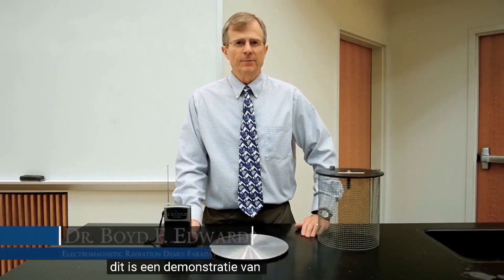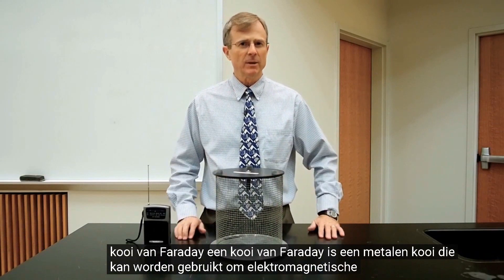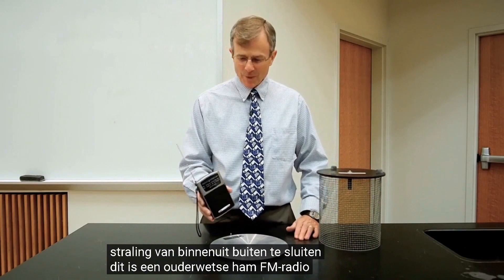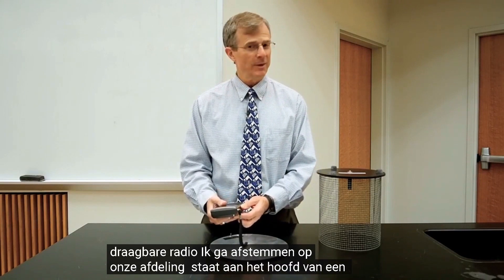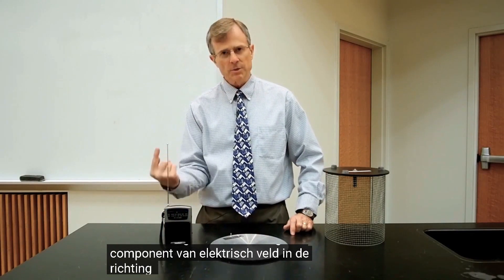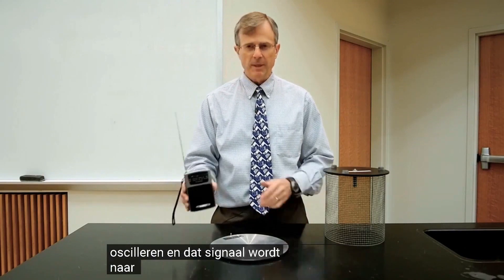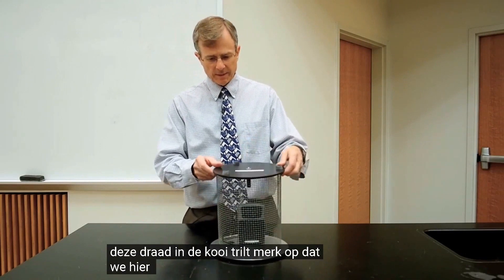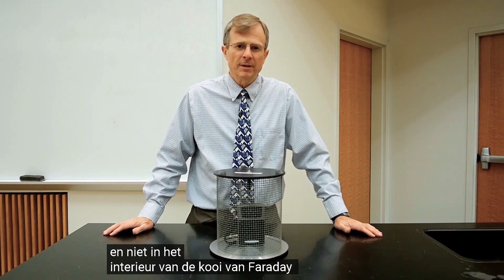Kooi van Faraday-principe. (afscherming tegen straling)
In dit filmpje wordt helder uitgelegd, hoe jij je kunt afschermen tegen straling van oa. wifi, mobieltjes, zendmasten etc. d.m.v. het Farday principe. Een veel gebruikte uitvoering hiervan is tegenwoordig de klamboe (musquito-net), met zilverdraad er door heen geweven. Het zilverdraad reflecteert de straling.